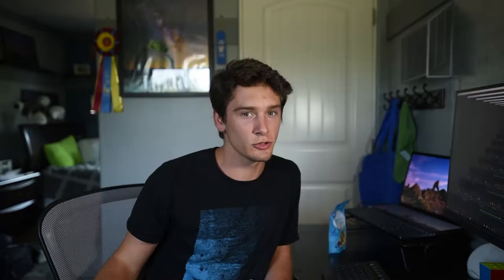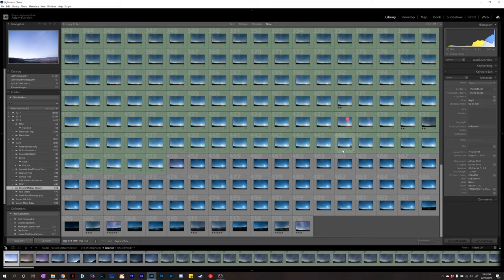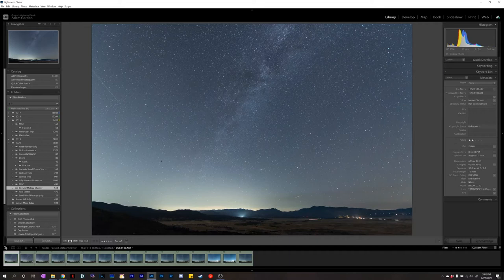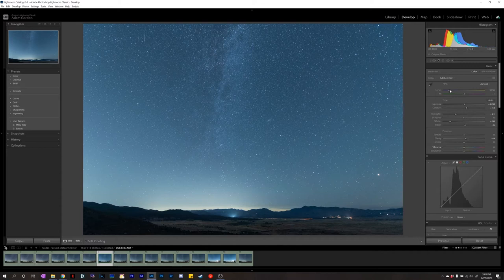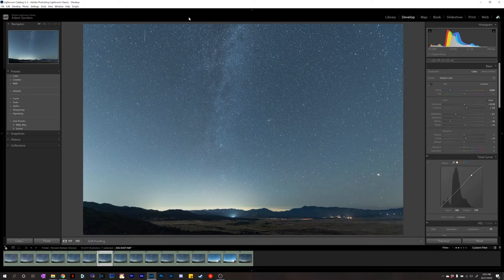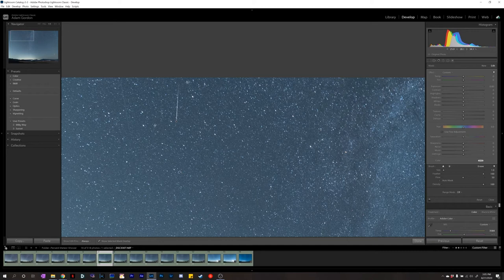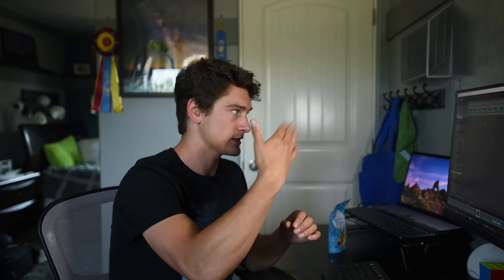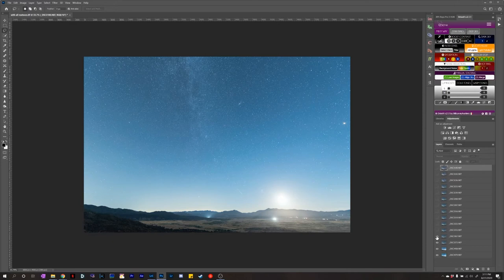How to Create a Meteor Shower Composite Using Adobe Lightroom Classic & Adobe Photoshop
➤ Learn to take amazing images of the stars with this FREE night photography checklist!

Meteor showers can not only be an amazing event to go experience, but also an opportunity to capture some fantastic images!  In this video, I explain how to create a meteor shower composite using Adobe Lightroom Classic and Adobe Photoshop!

Adam Gordon - Adam’s Trail Notes

P.S. I totally won that staring contest:)